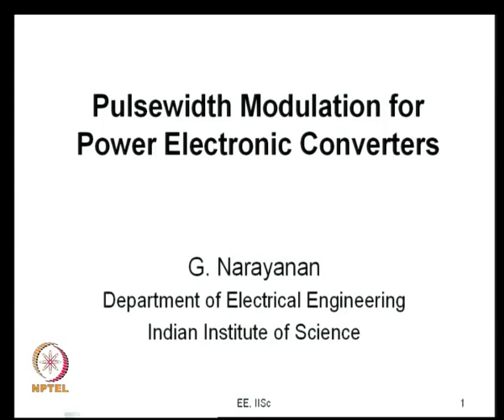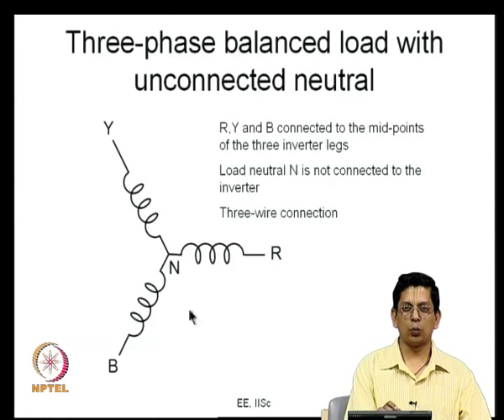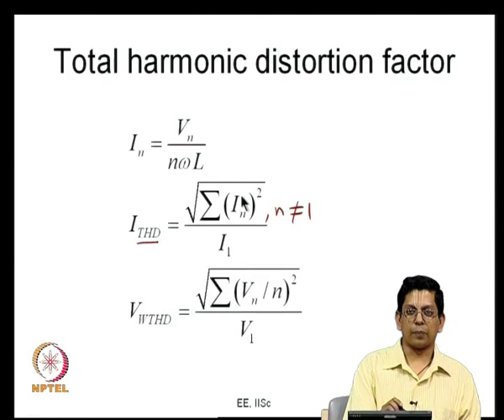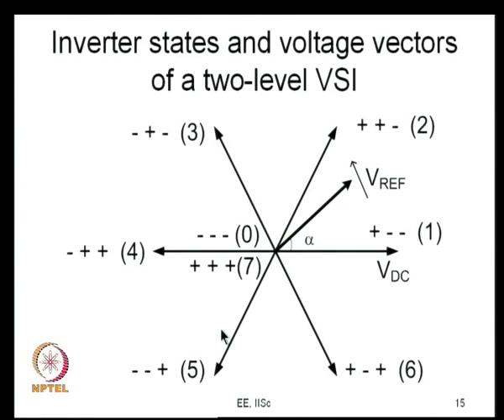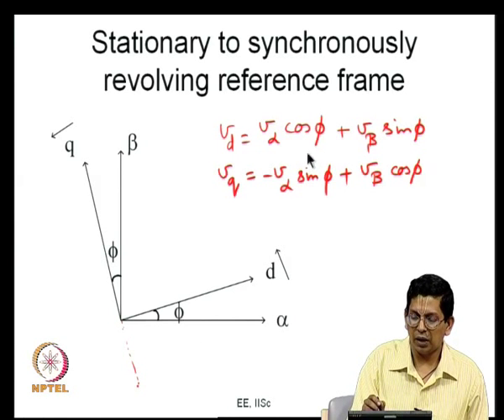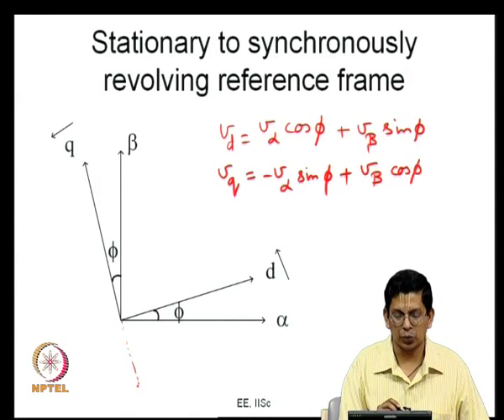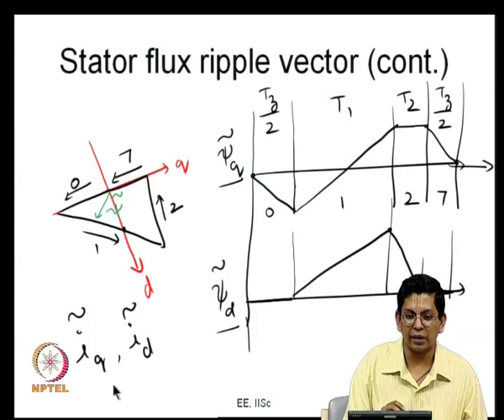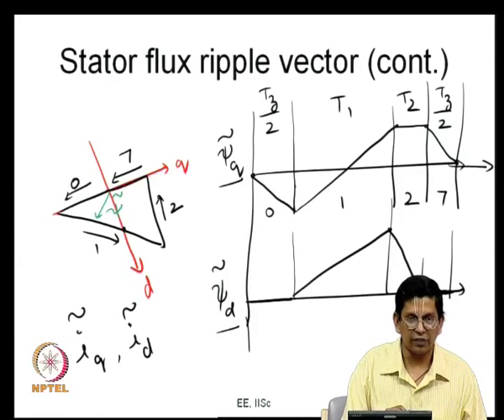Mod-07 Lec-24 Analysis of RMS line current ripple using the notion of stator flux ripple